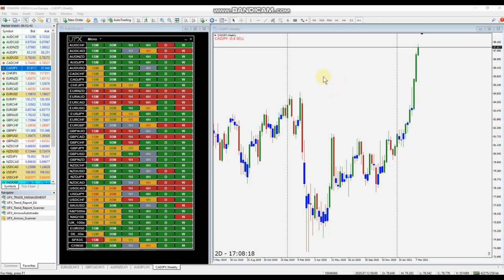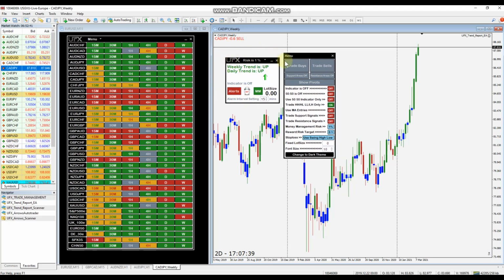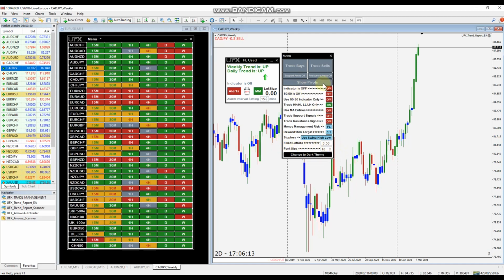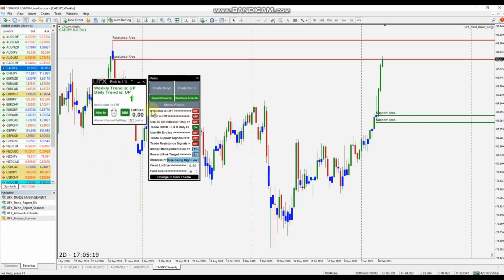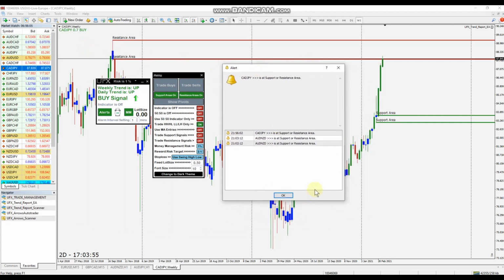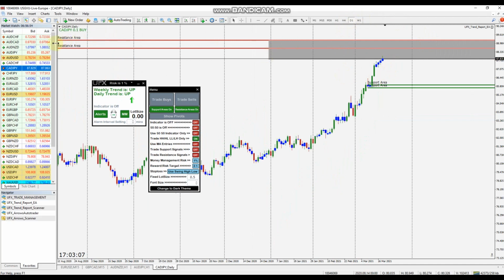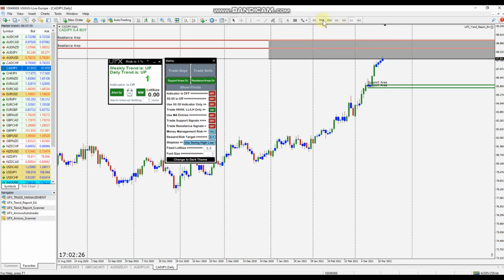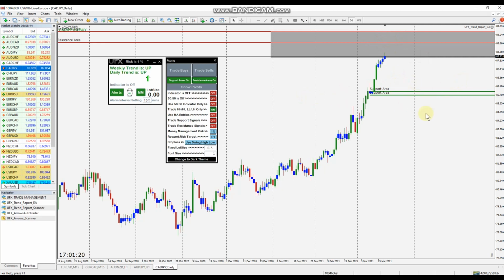UFX Tutorial 5c - [UPDATE] ADDED DYNAMIC SUPPORT & RESISTANCE and FIXED LOTSIZE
Trend Report Strategy :: How to to use the Trend Report EA.  After this video your will know your way around the Trend Report EA settings and be ready start trading.